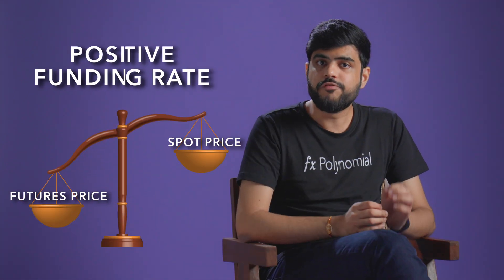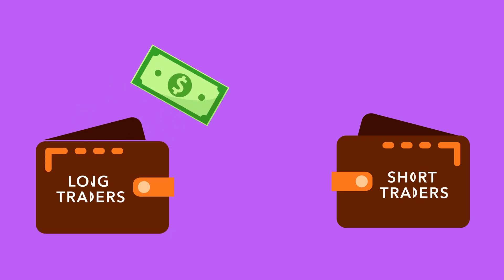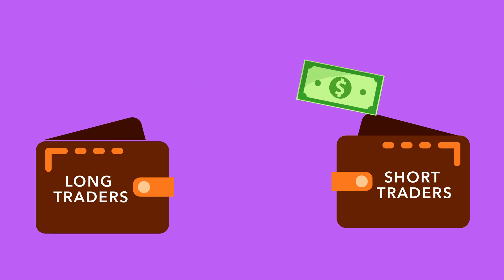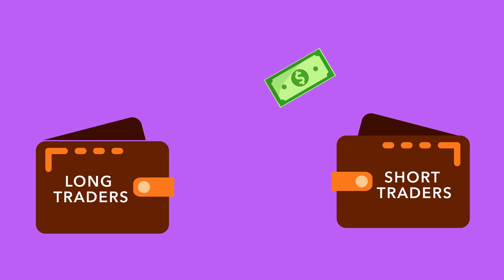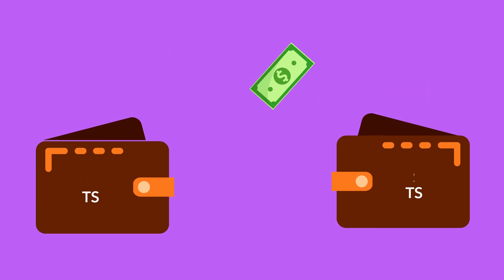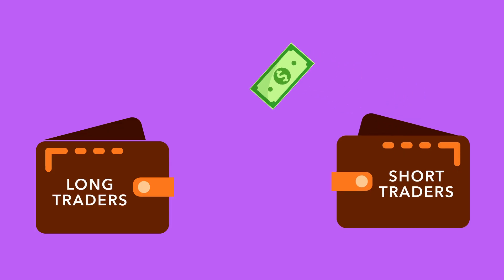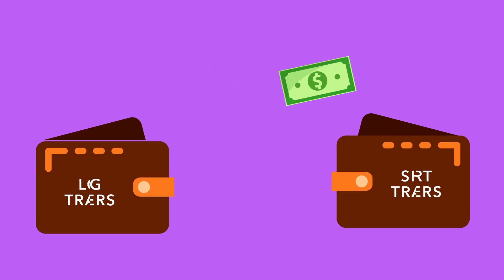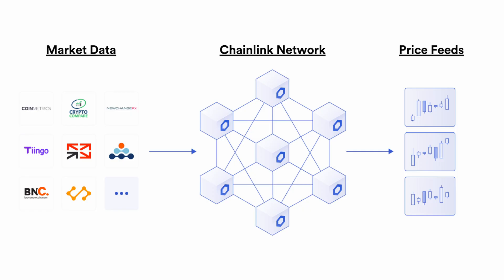What are Decentralised Perpetual Contracts?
In this video, we explore what decentralised perpetual contracts are and how do they work.

Contents:
0:00 Introduction
1:01 What are Futures?
1:55 What are Perpetual Contracts?
3:06 How to use Funding Rate for Arbitrage Trading?
3:10 What are Decentralised Perpetual Contracts?
4:00 Price Oracles
4:11 Polynomial Trade